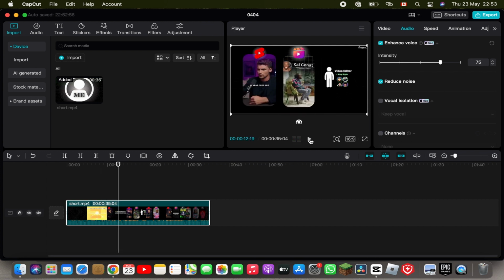How To Remove Background Noise In CapCut - Step By Step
In this video i show you How To REMOVE Background Noise In CapCut step by step and fix audio.